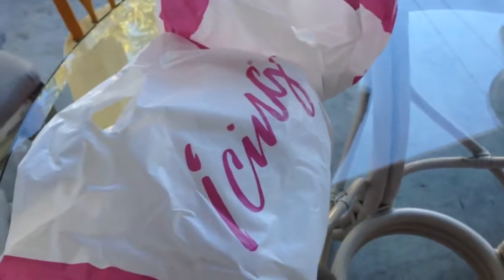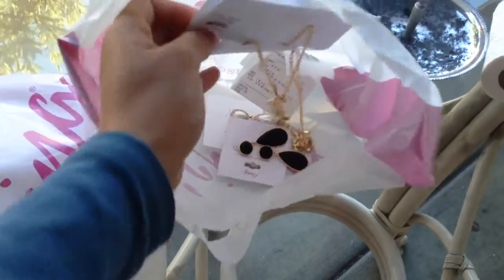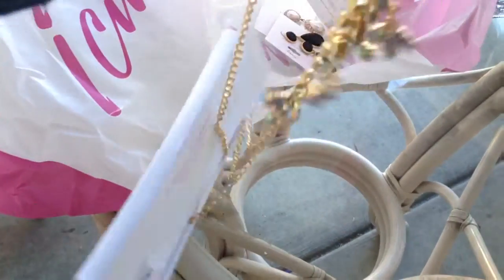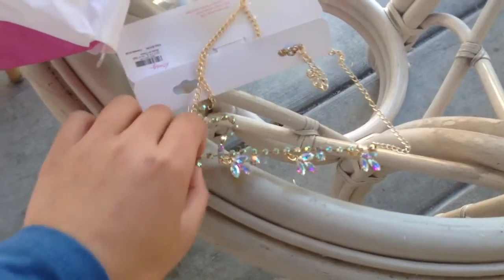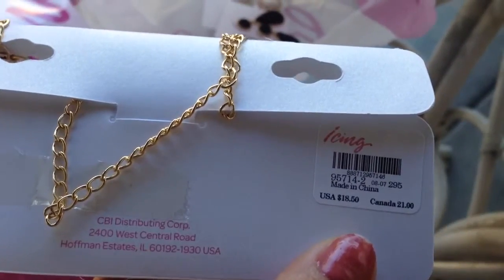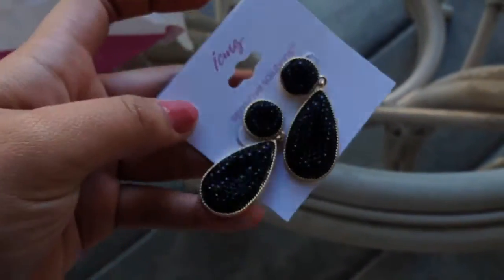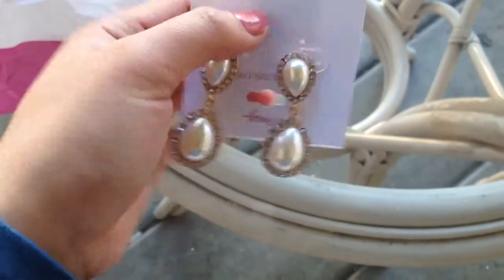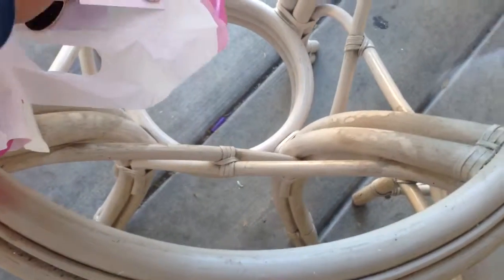Icing Haul Video